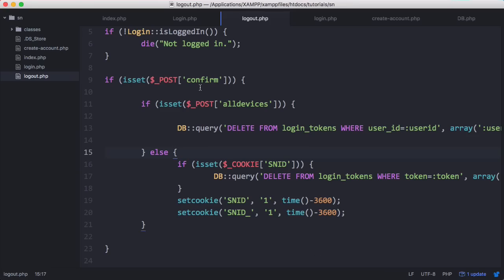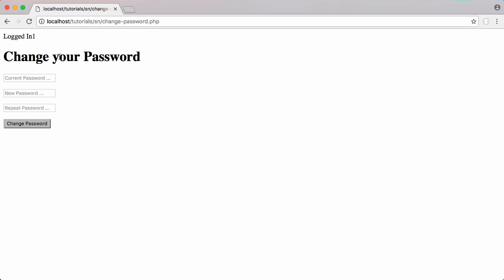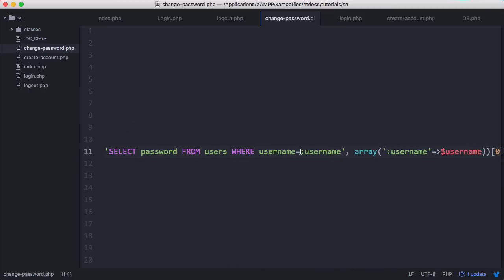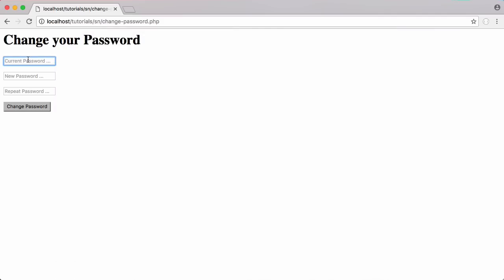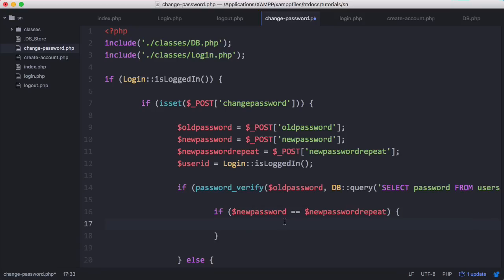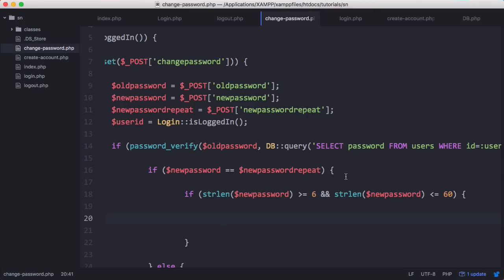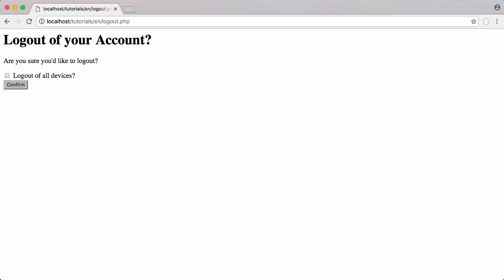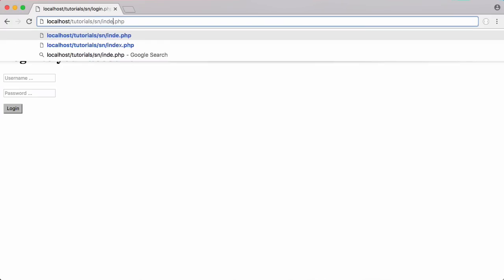New Social Network - Part 8 - Changing Passwords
In this video we'll be learning how to change a users password.

We'll be making the user enter their current password before we allow them to change it, we'll also be making the user enter their new password twice to ensure it is correct.